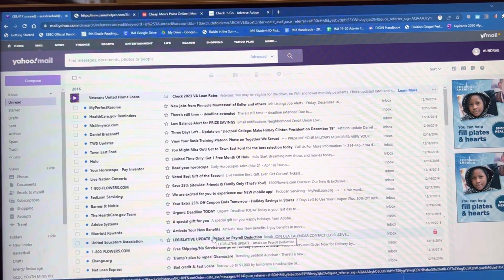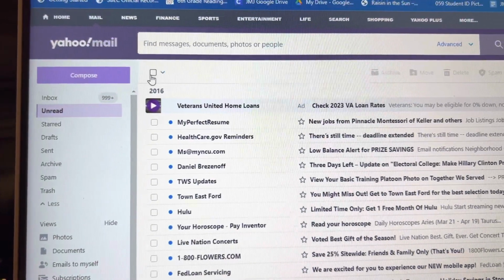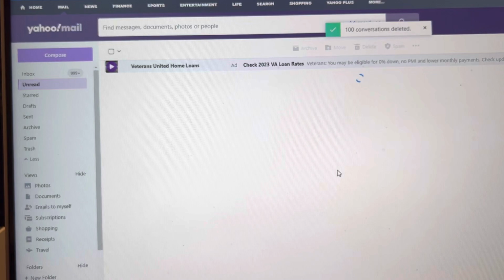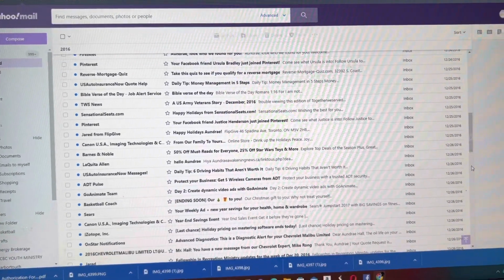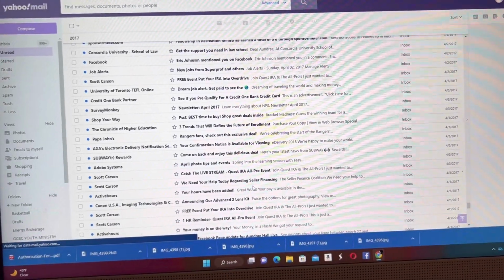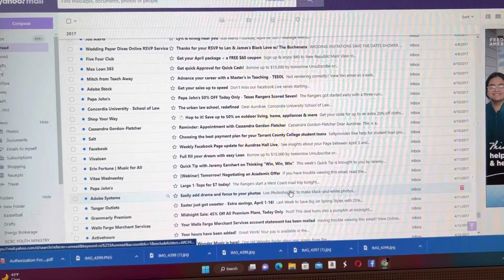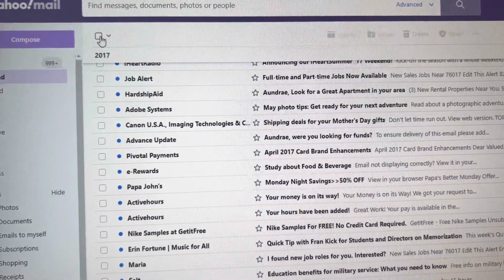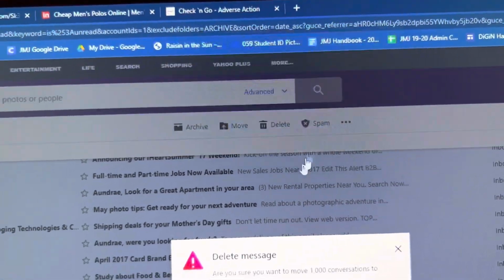Delete HUNDREDS of unread Yahoo Emails at one time.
How to delete hundreds (I did 1000) unread yahoo emails at once.